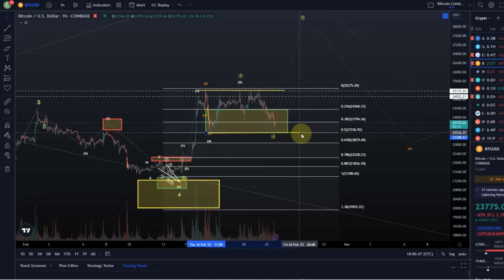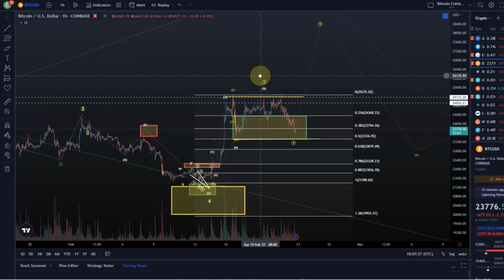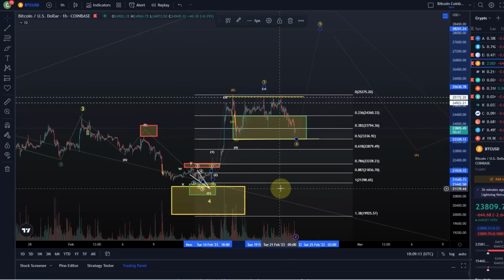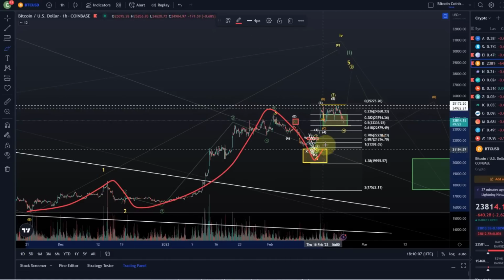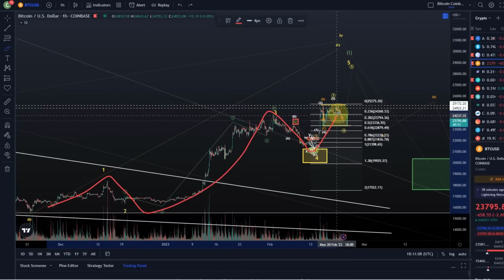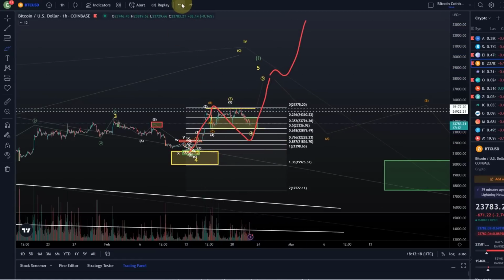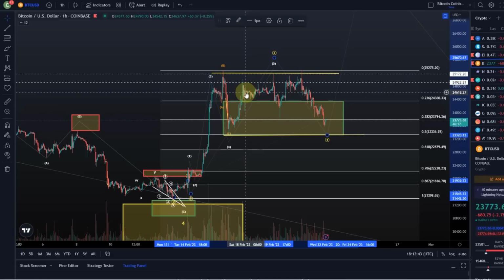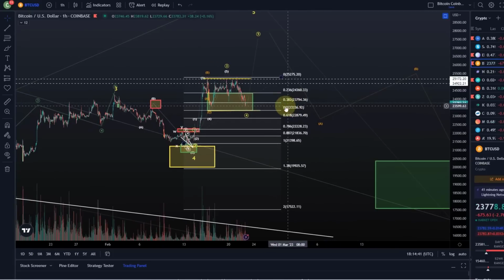Bitcoin BTC Price News Today - Technical Analysis and Elliott Wave Analysis and Price Prediction!